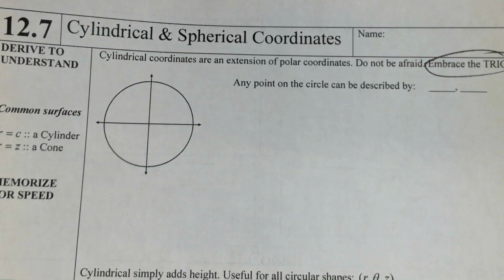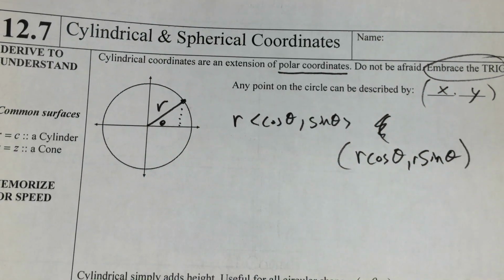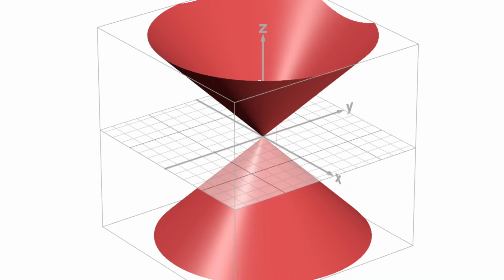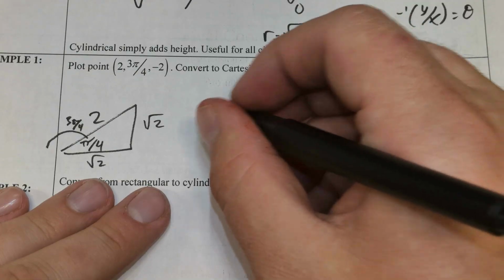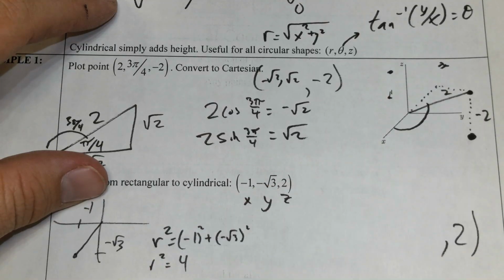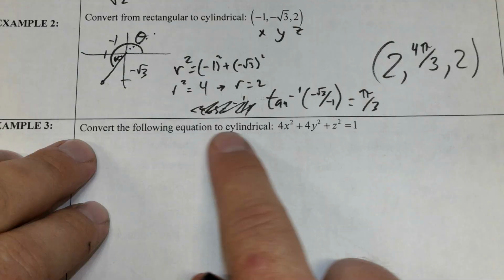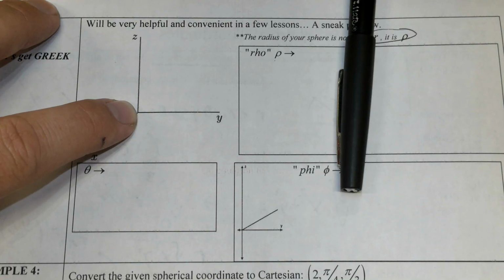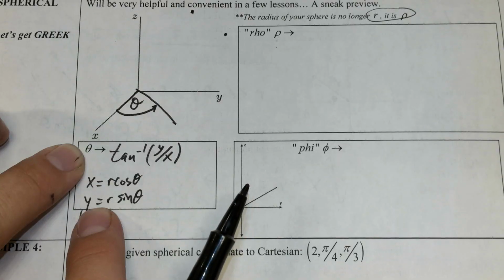12 6 Quadric Surfaces